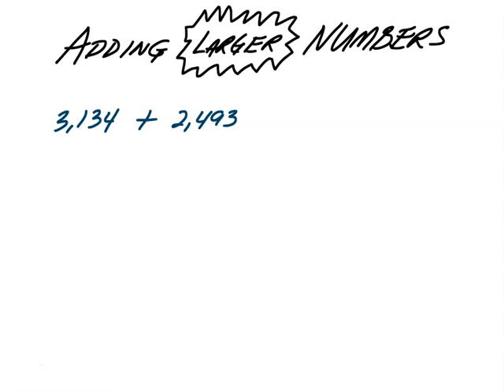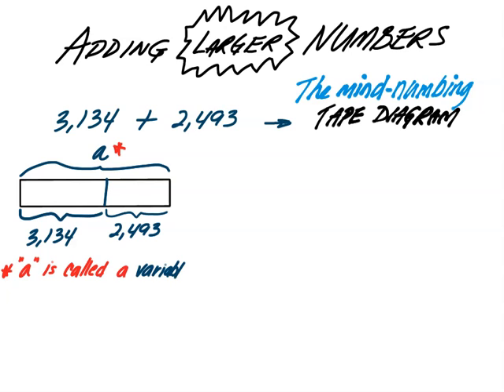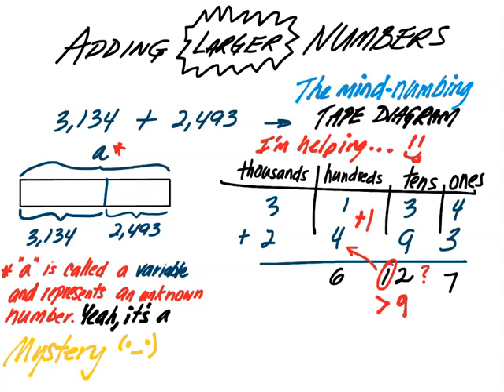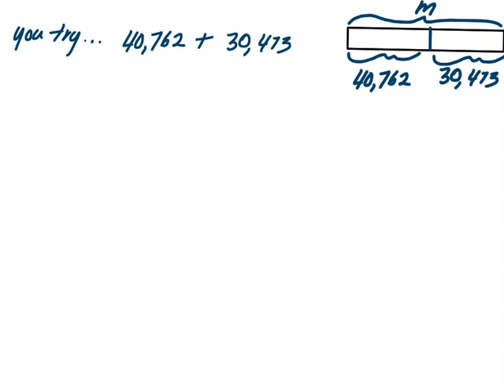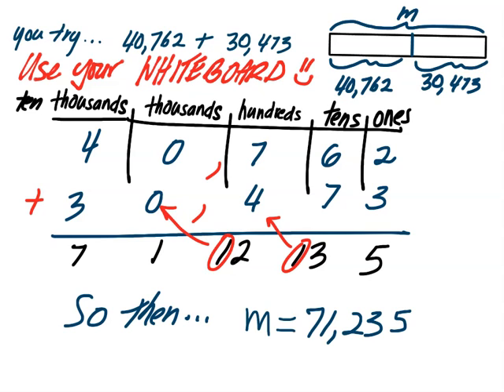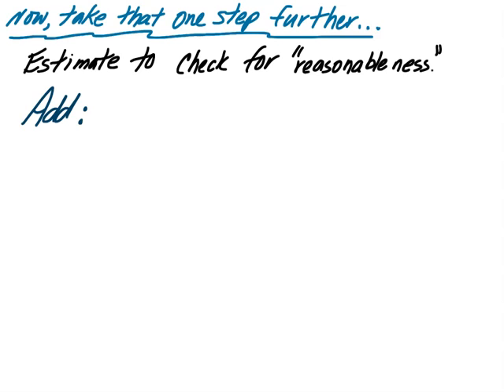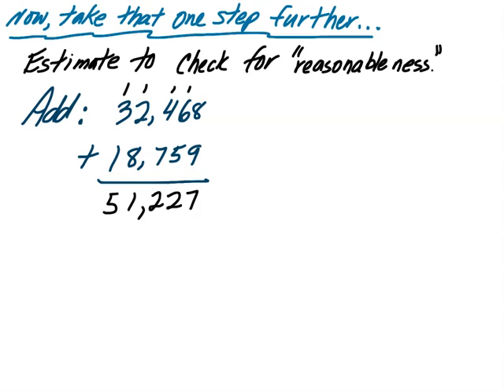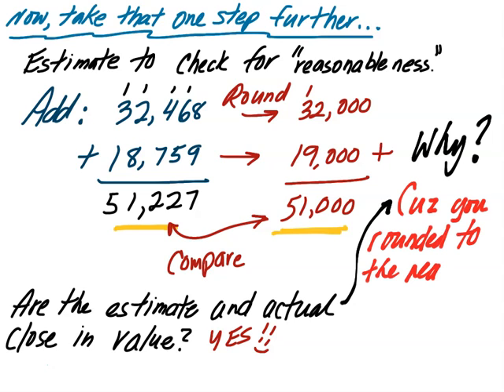Gr 4 Mod 1, Lessons 11 and 12